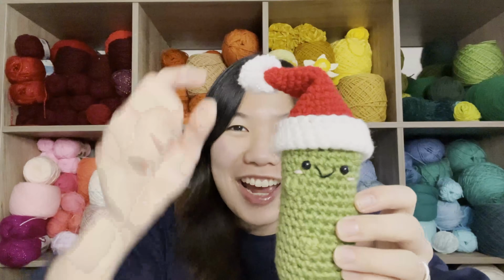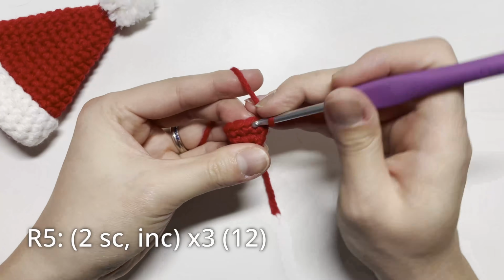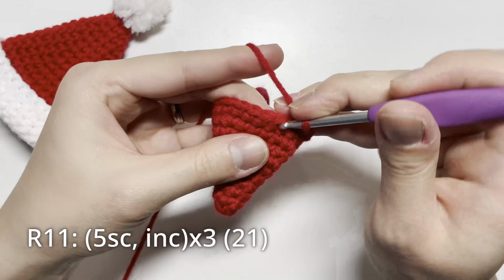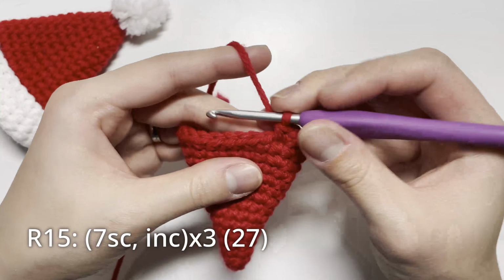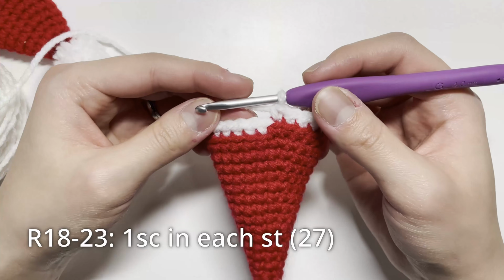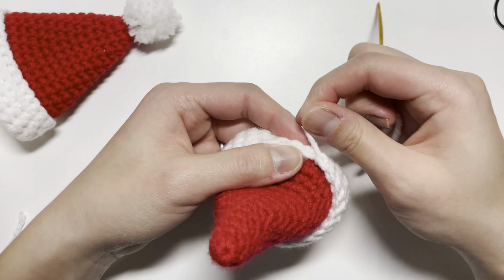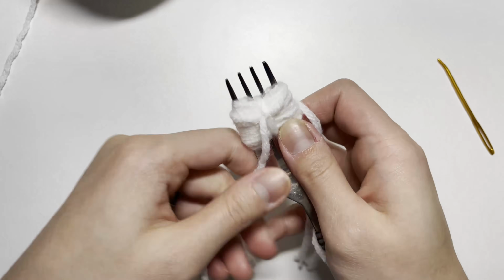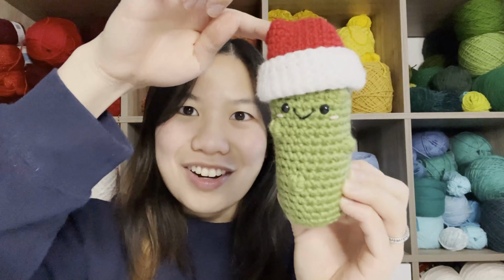How to Crochet a Tiny Santa Hat!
This tutorial will walk you through all the steps to crochet your own Tiny Santa Hat. You will need to know how to make a magic ring, chain stitches, single crochet stitches, invisible decreases, and slip stitches.

If you made one, I'd love to see it! Share it with me on Instagram @mary.merrymakes

Please consider buying me a coffee (or a ball of yarn)!

Written Pattern available here:
R1: 6sc in MR (6)
R2: 1 sc in each st (6)
R3: (1 sc, inc) x3 (9)
R4: 1 sc in each st (9)
R5: (2 sc, inc) x3 (12)
R6: 1 sc in each st (12)
R7: (3 sc, inc) x3 (15)
R8: 1 sc in each st (15)
R9: (4 sc, inc) x3 (18)
R10: 1 sc in each st (18)
R11: (5 sc, inc) x3 (21)
R12: 1 sc in each st (21)
R13: (6 sc, inc) x3 (24)
R14: 1 sc in each st (24)
R15: (7 sc, inc) x3 (27)
R16: 1 sc in each st (27)
R17: In BLO 1 sc in each st (27)
R18-23: 1 sc in each st (27)
R24: Fold over the brim and 1 sc in FL from R17 and R23

0:00 Intro
0:49 Materials
2:56 Hat Body
17:51 Hat Brim
28:42 Pom-Pom
34:34 Sew Pom-Pom to Hat